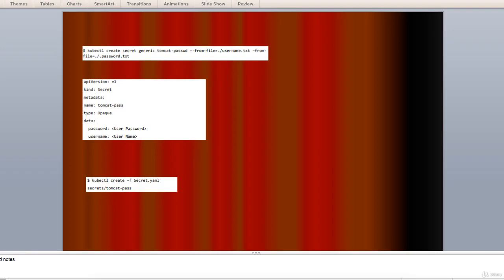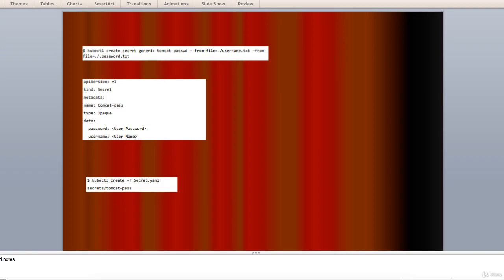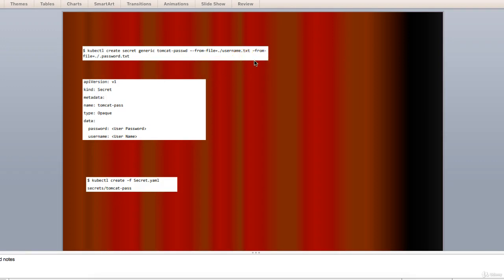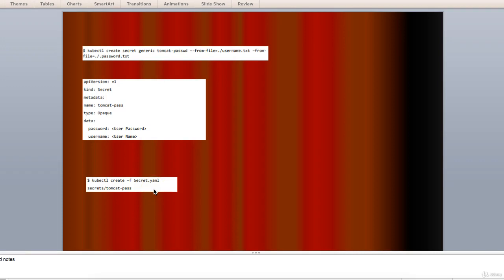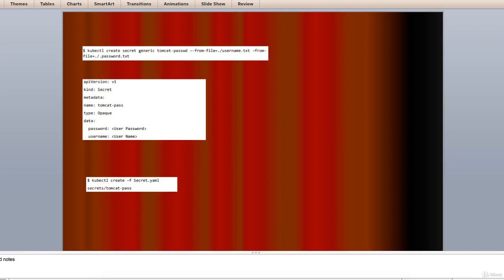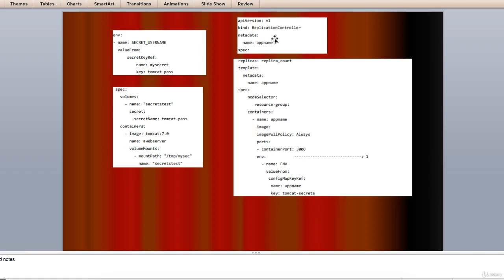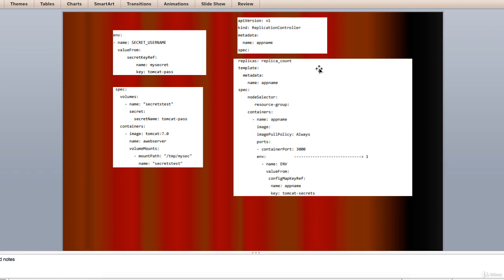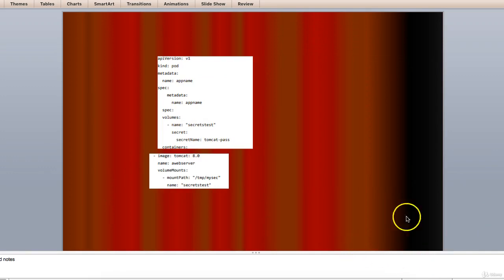Kubernete- 6.10 Command walkover Lession-10